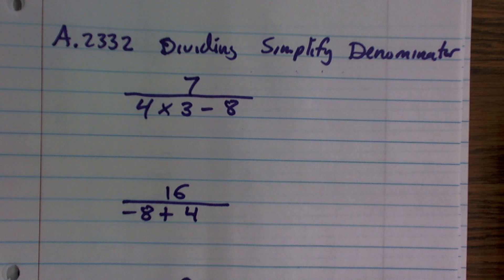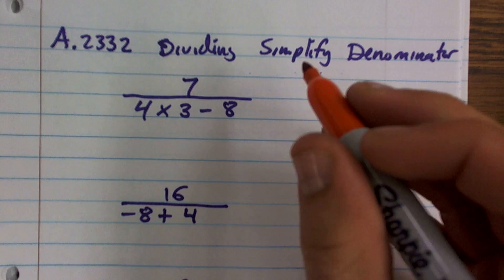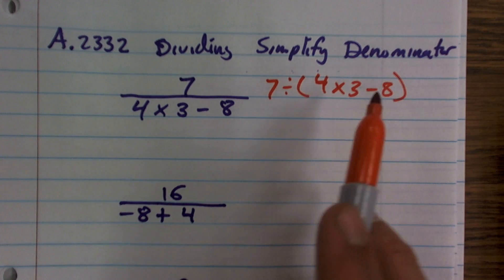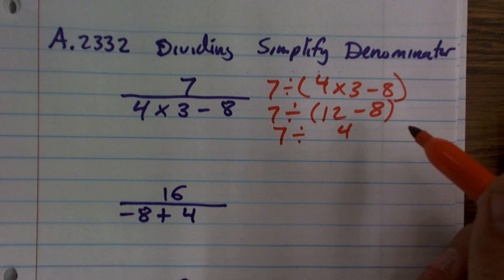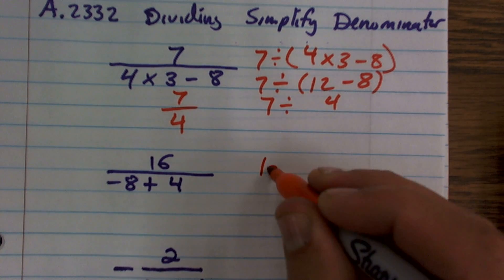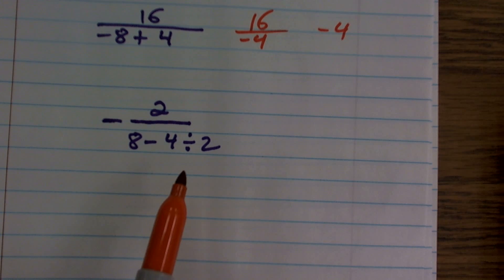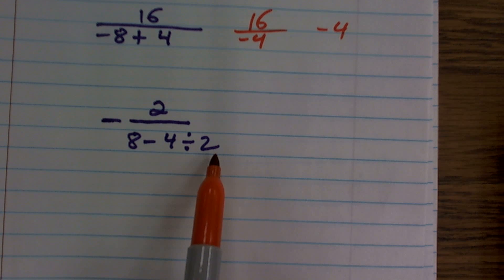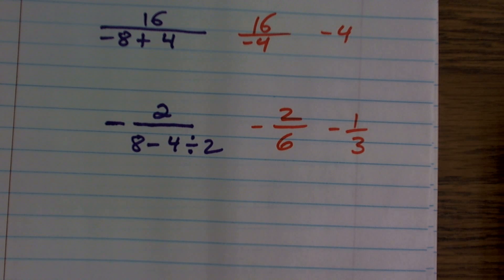Simplify expressions dividing simplify denominator, 7/(4 x 3 - 8)